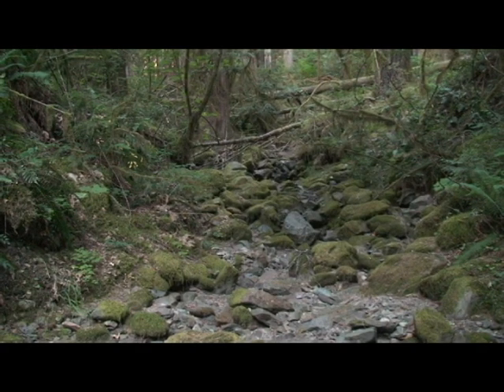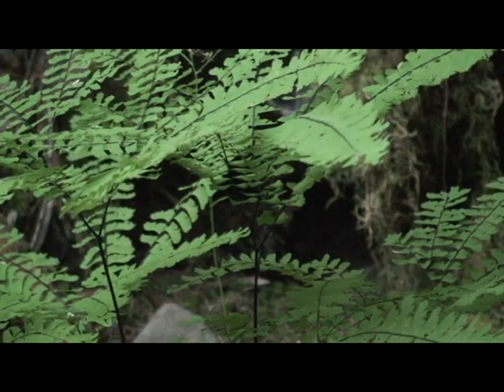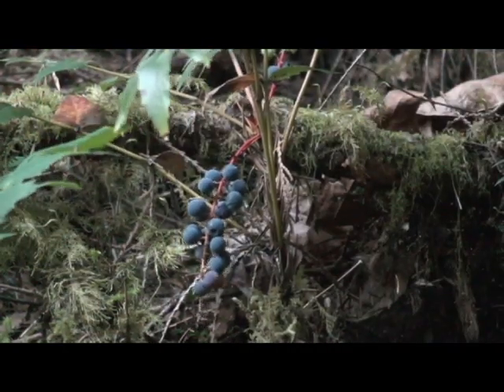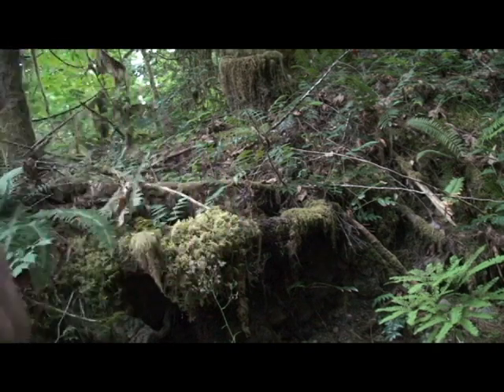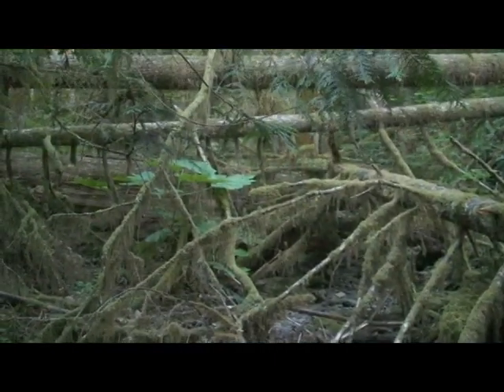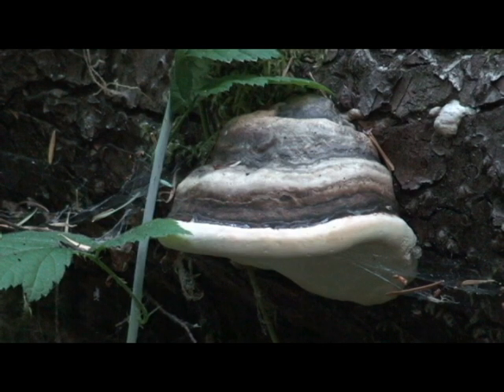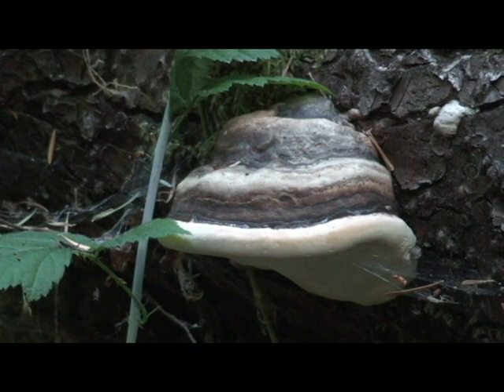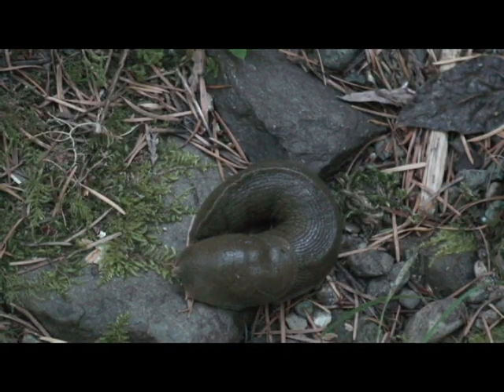Let me show you something.... Natural. (It's Worth your 'Time'?)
Time. the only true commodity in this universe. And time spent in nature is time well spent.
  In this video, I share some thoughts in a camping trip, some medicinal plants, fungus, and some pictures of my experience.

thanks for being you!
Now get out there in the woods!

Thanks to all my patrons, Past and present. It is the only way I make  anything from my videos, but I don't expect a dime.
I use no ads or sponsorships, so I appreciate any and all support from my viewers: